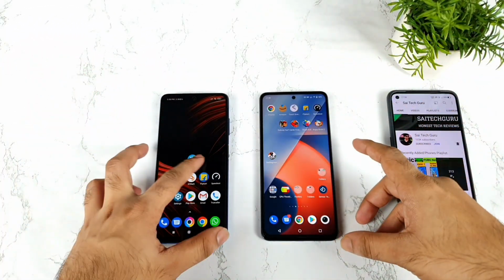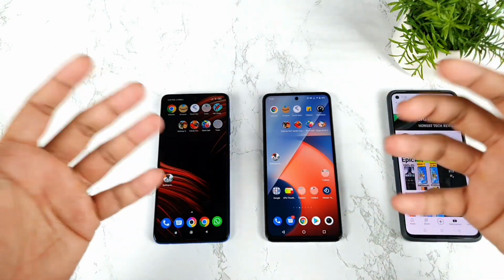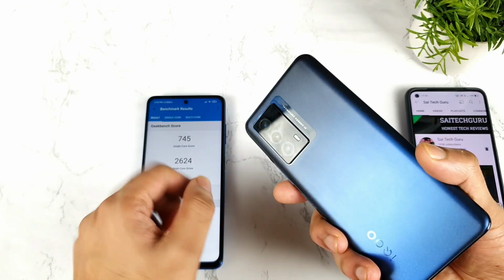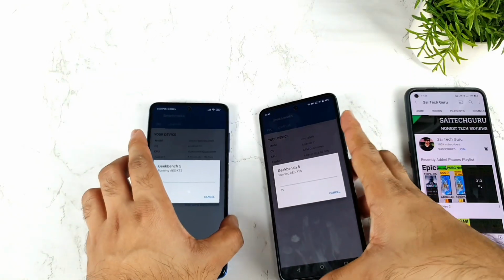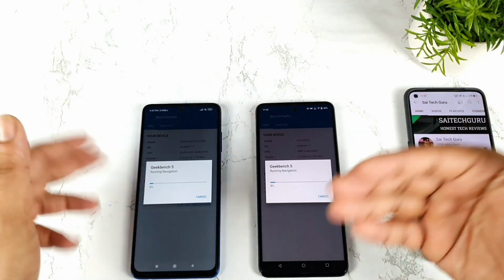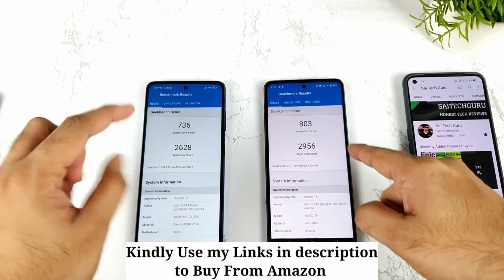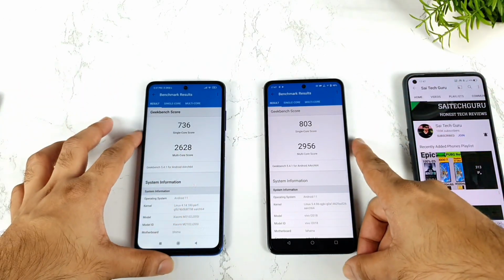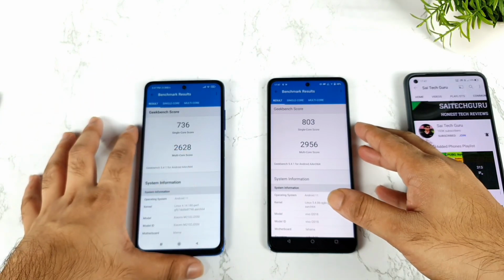Poco X3 Pro vs iQOO Z5 GeekBench 5 Comparison Snapdragon 860 vs 778G Which is fast 🤷‍♂️😉🔥